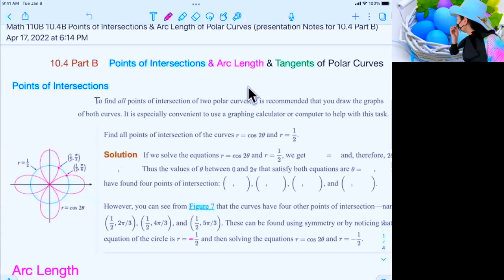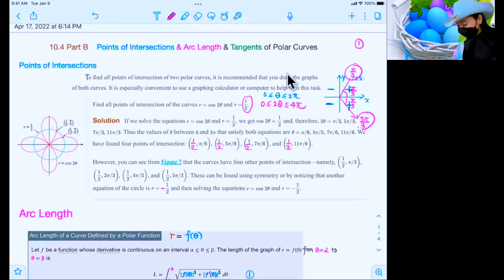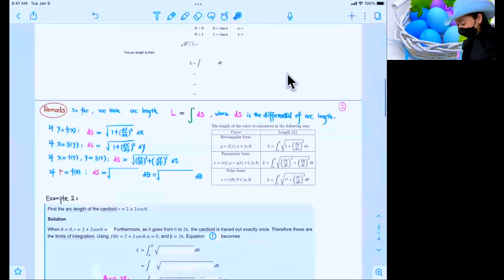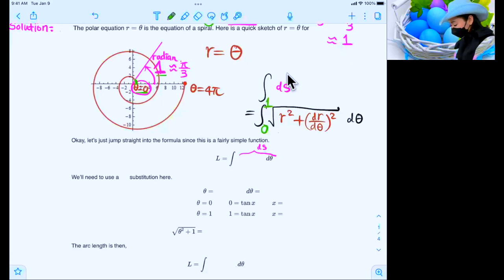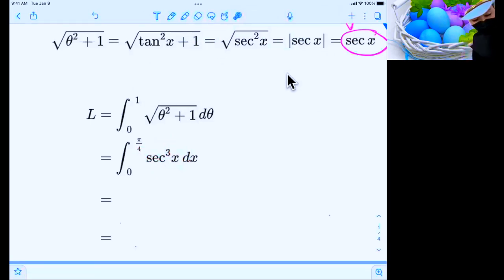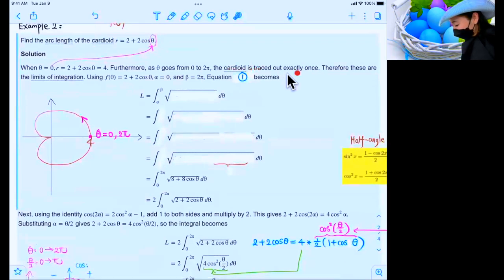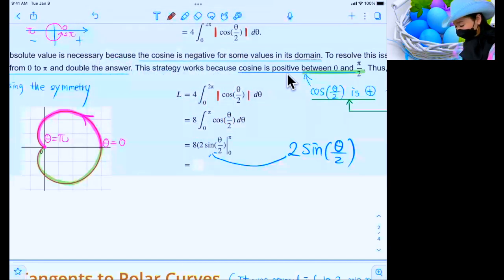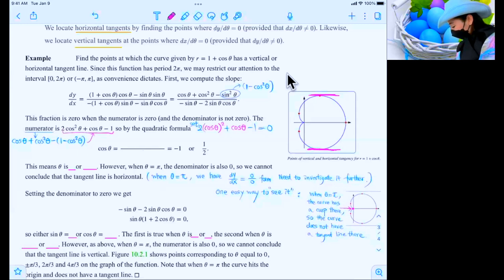Math 110B 10.4B Points of Intersections, arc length, tangents of polar curves